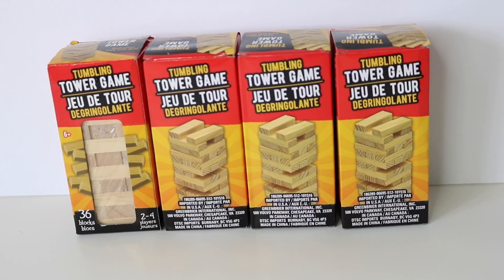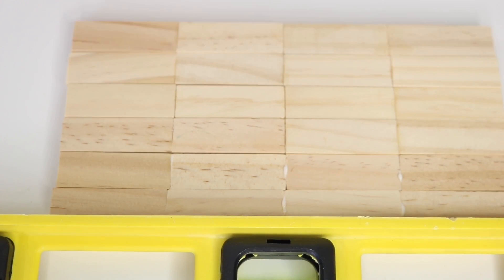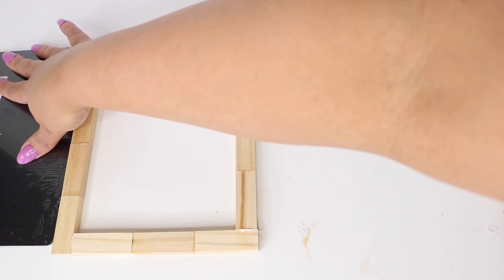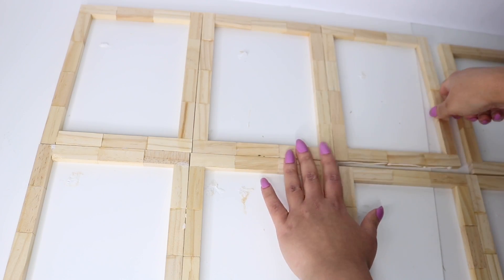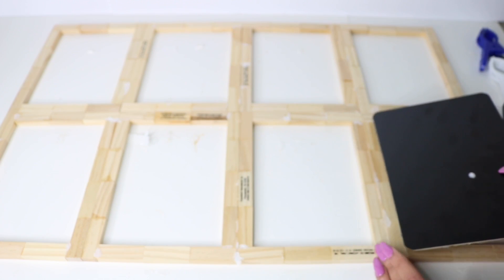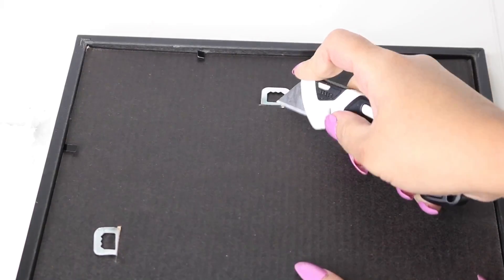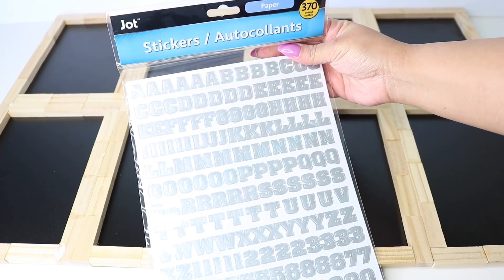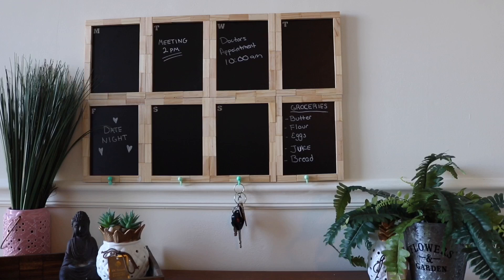Dollar Tree DIY chalkboard Command Center- schedule board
Hi all! Today Im showing you how I made my Dollar Tree DIY Chalkboard Command Center -Schedule board. This is great for home organization and can be used as a chalkboard calendar or message board. Hope you like it